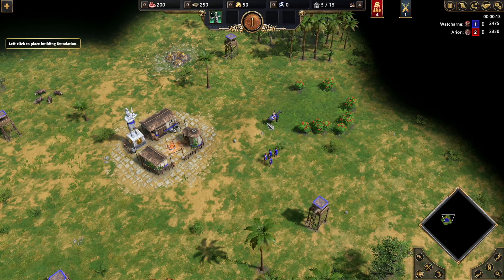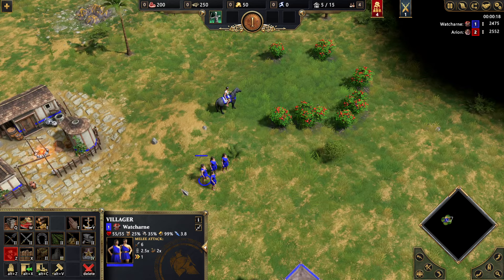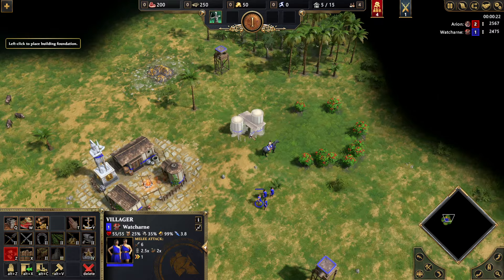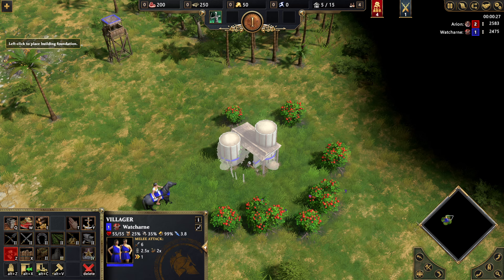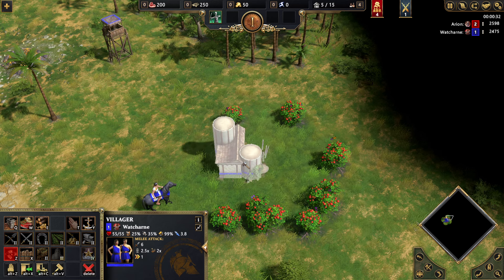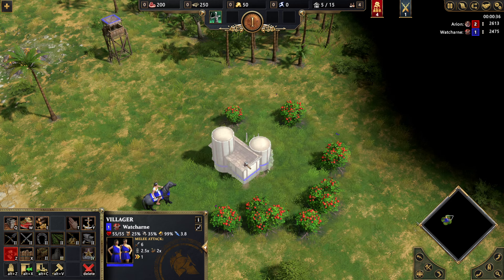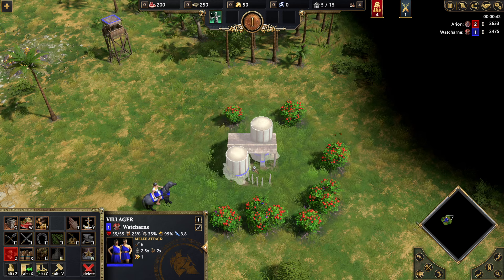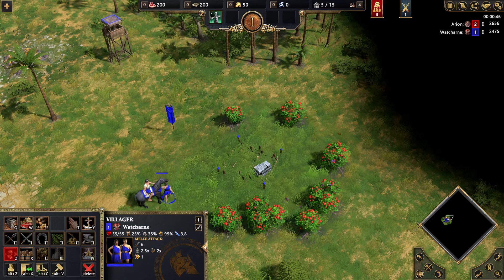How To Rotate Buildings In Age of Mythology Retold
I show you how to Rotate Buildings in Age of Mythology: Retold